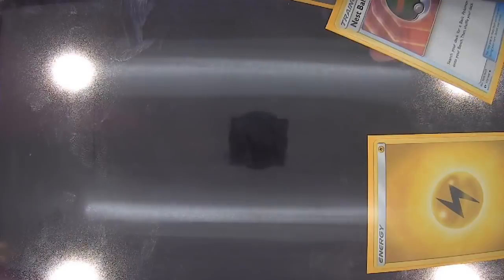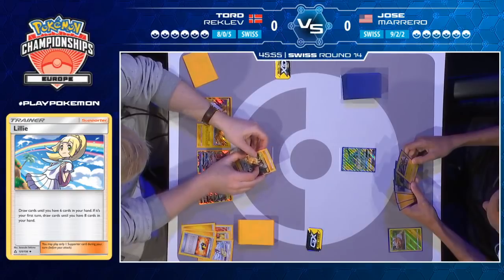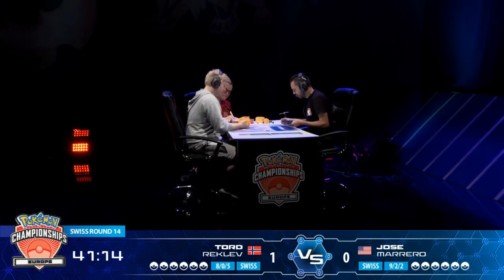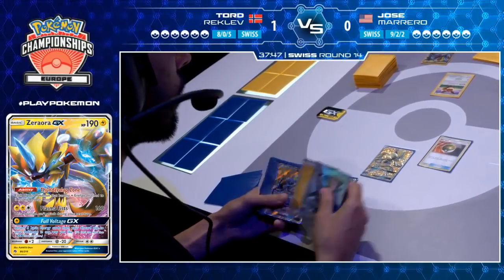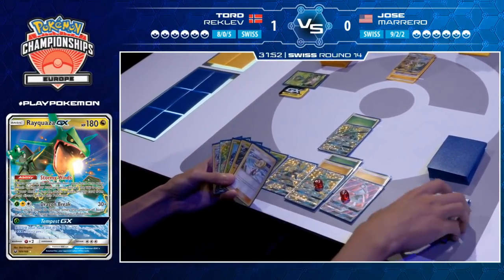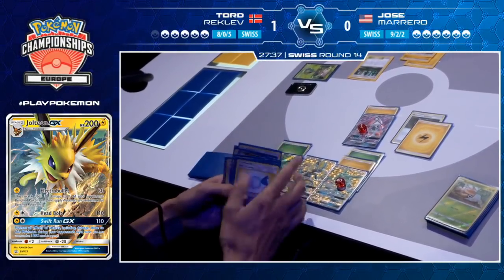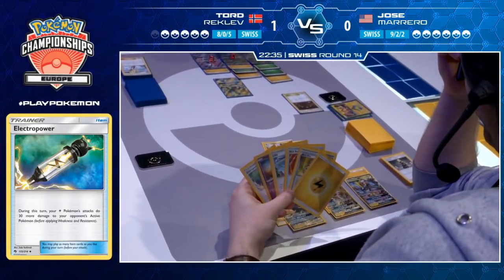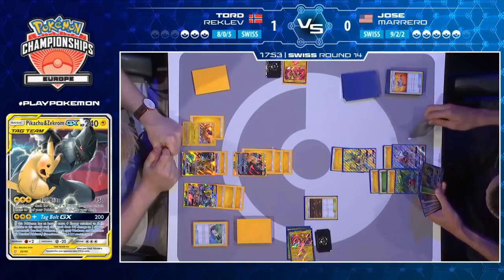Swiss R14 Tord Reklev Vs Jose Marrero-Pokémon European International Championships